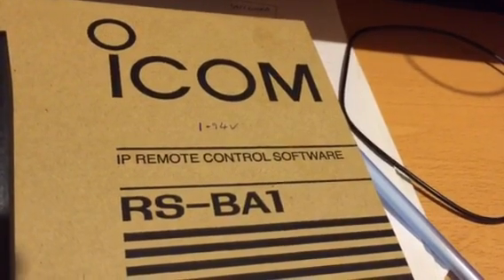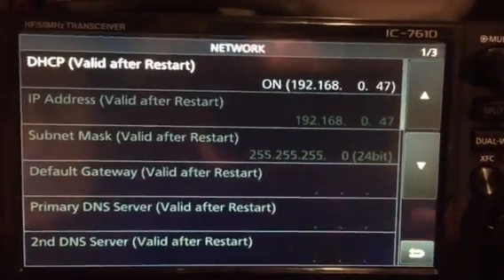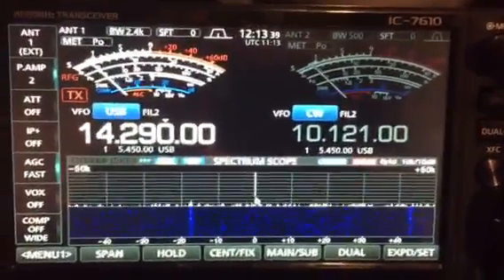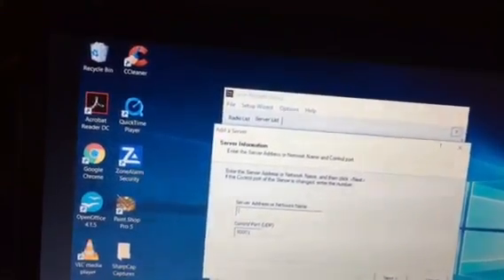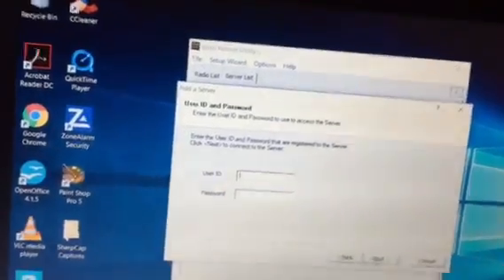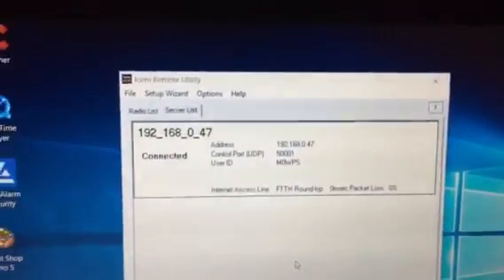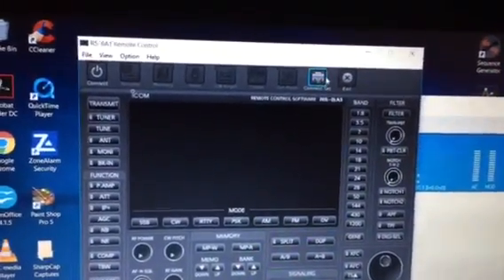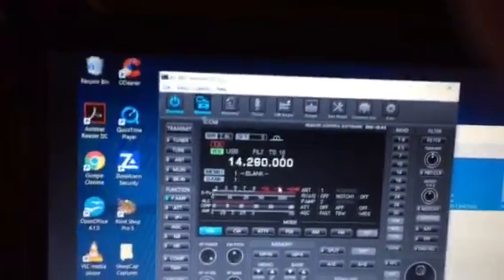Icom IC-7610 LAN setup up for RS-BA1 remote software.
Very basic guide to set up you IC7610 as server and connect via LAN from any PC within the network, this was done in one take, bit rough but hopefully, should make things a little easier to set up.
1. Connect ic7610 to your LAN via the rear Ethernet connector.
2.Radio Menu, turn Networking On, check setting, Find you Radio IP address
3. Install RS-BA1 software and USB drivers.
4. Watch video

 73s M0WPS